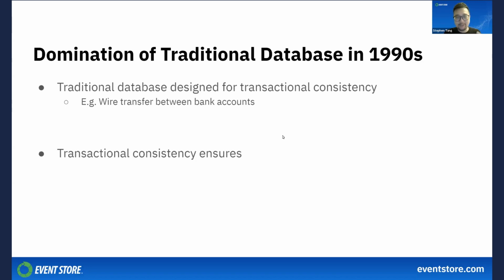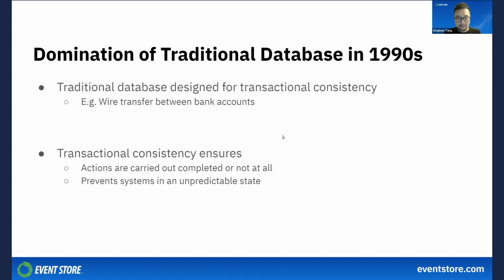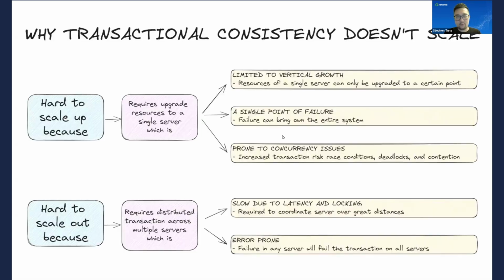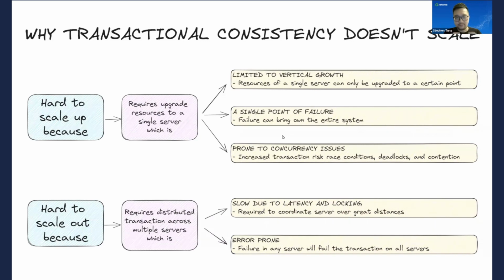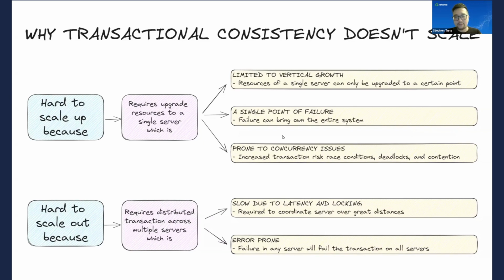Traditional database limitations & the rise of eventual consistency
Watch this clip from Developer Advocate, Stephen Tung, to learn how the domination of traditional databases and transactional consistency led to eventual consistency - and Event Sourcing as a means to achieve it - in the 2010's.